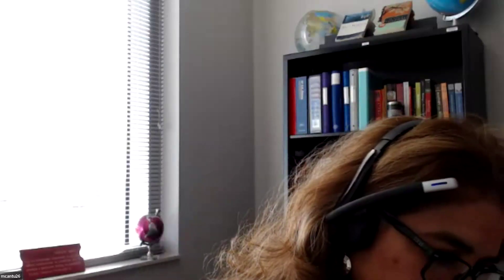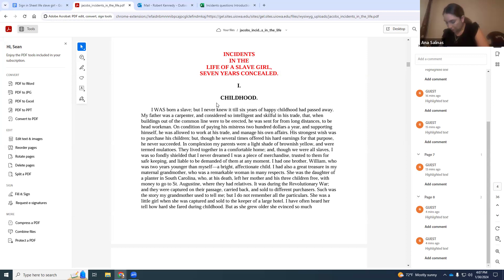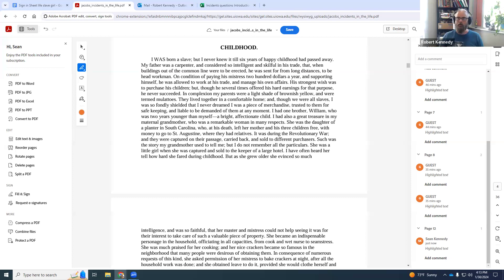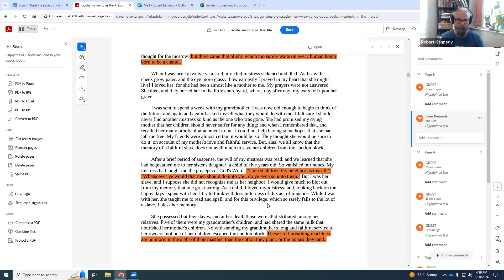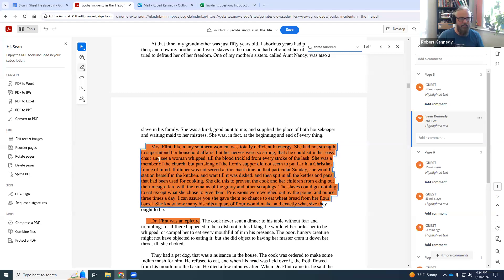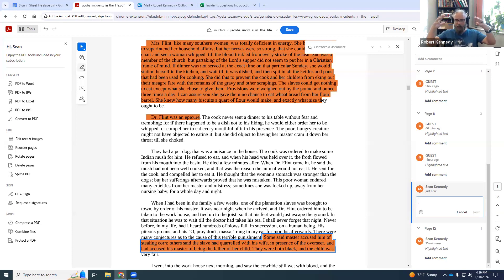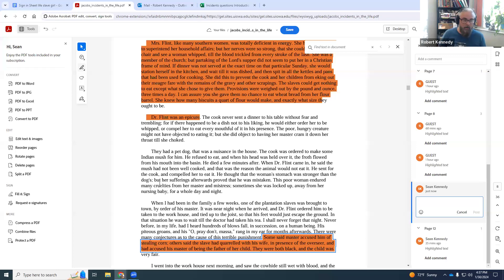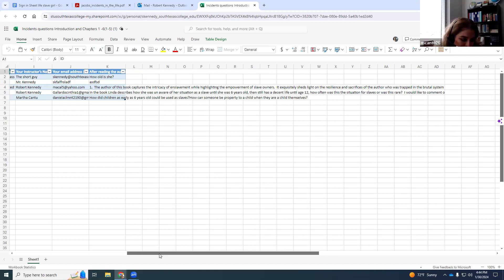A Historical Discussion on Incidents of the Life of a Slave Girl, Chapters 1-6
Ms. Martha Cantu and Mr. Robert Kennedy discuss the first six chapters Incidents of the Life of  a Slave Girl, by Harriet Jacobs along with our students.  The discussion centers on Jacobs' childhood and the horror her family members endured.